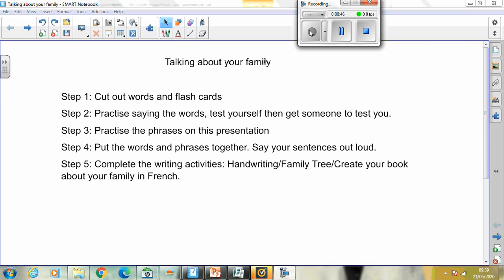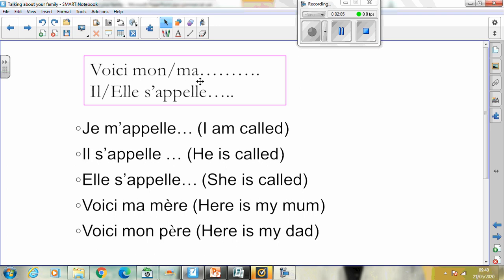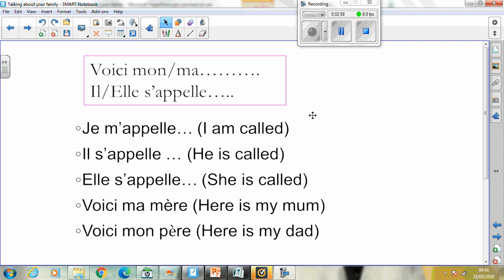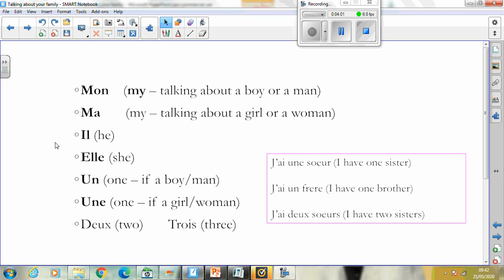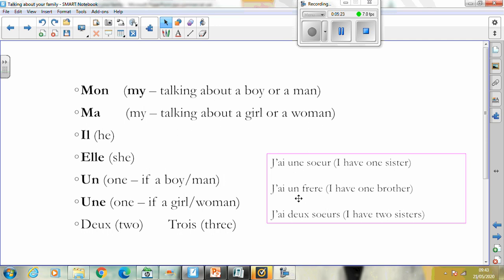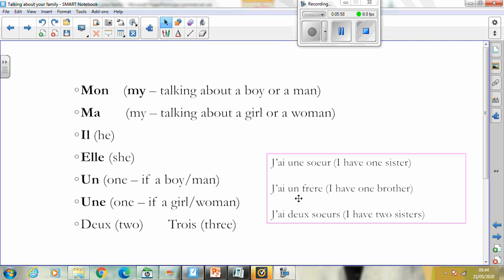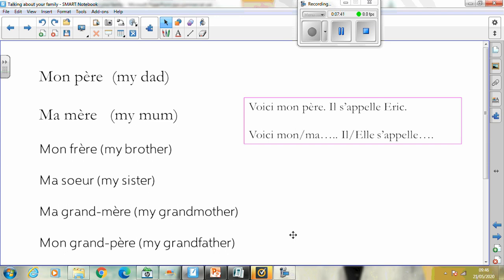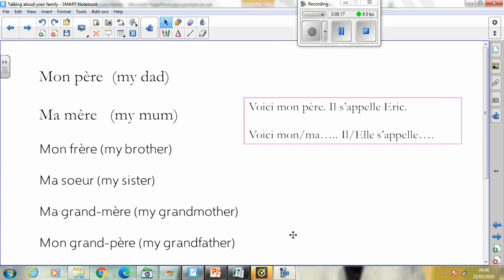Talking About Your Family